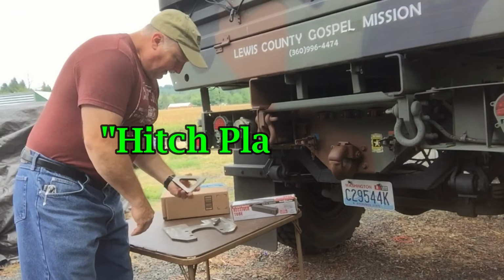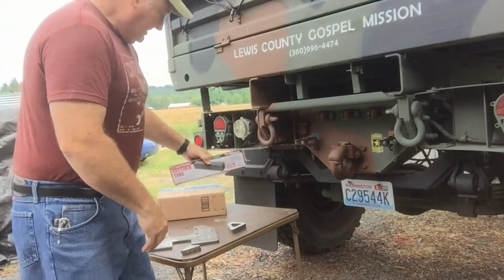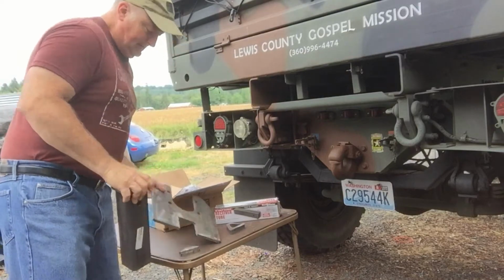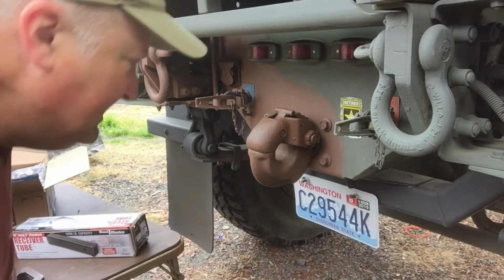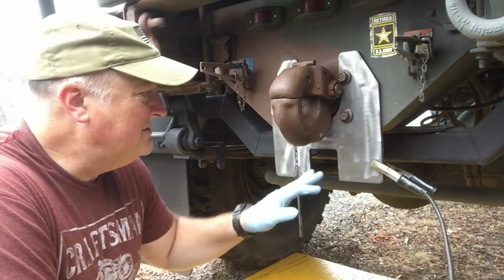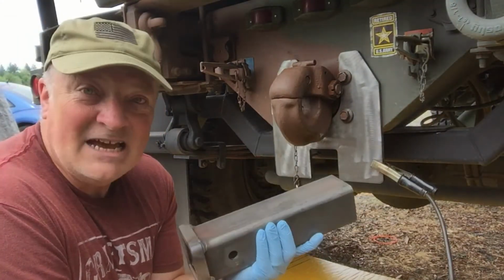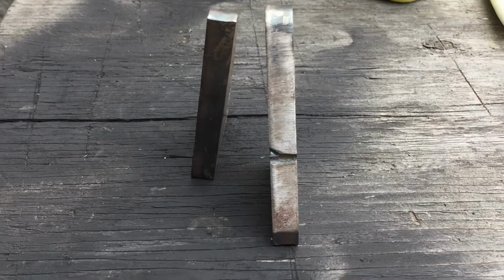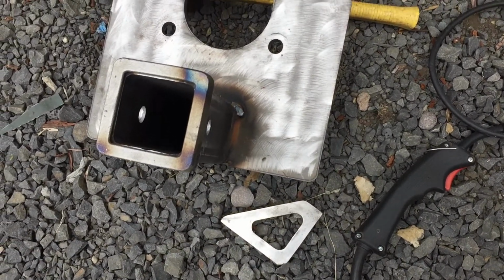FMTV CLASS V HITCH PLATE Mod P.1 #65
In this episode, I add a 2 1/2" hitch receiver below the existing pintle hitch. I review the hitch plate assembly that I received, and show how to mock up and weld the receiver together. This will be a great addition to Malachai, especially when the Mission floods. I will soon be able to pull my Scout mobile kitchen trailer to high ground and feed the homeless from it.

2 1/2" receiver

Bolt replacement: 5/8-11 flanged bolt with flanged lock nut.

Mention this video seen on Helicool's Helipad and receive $10 off on the hitch plate